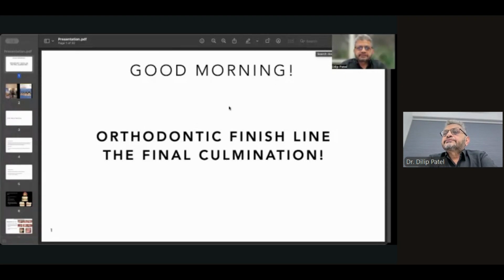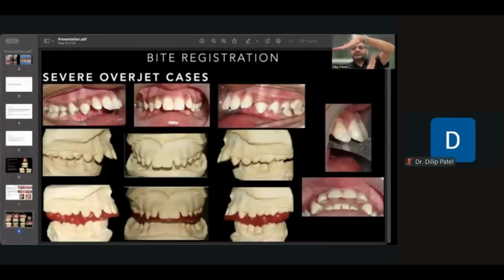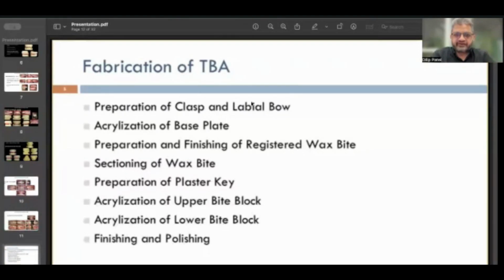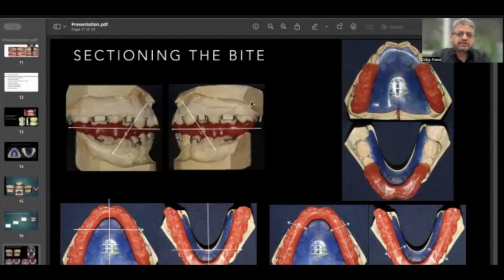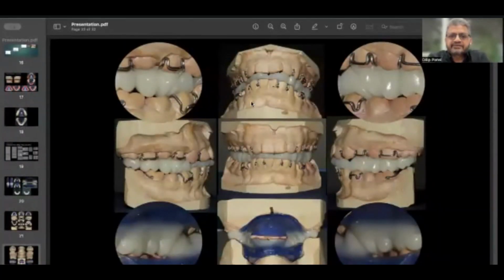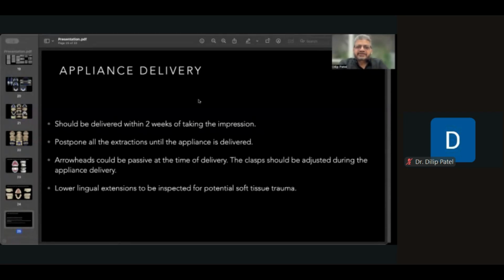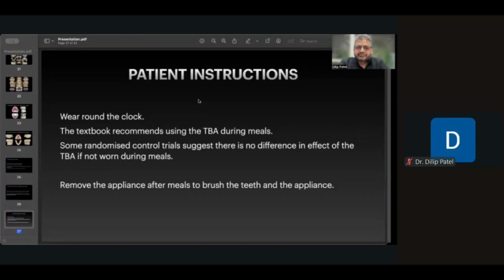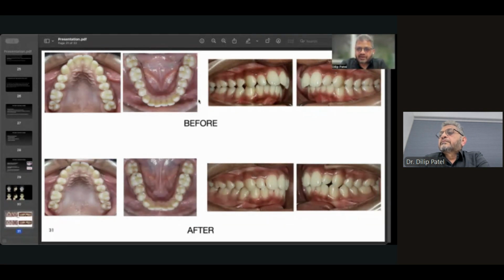Twin Block Appliance for Skeletal Class II malocclusion Dr. Dilip Patel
Know in detail about the twin block appliance, fabrication of twin block, bite registration for twin block, and clinical considerations in this lecture by Dr. Dilip Patel.